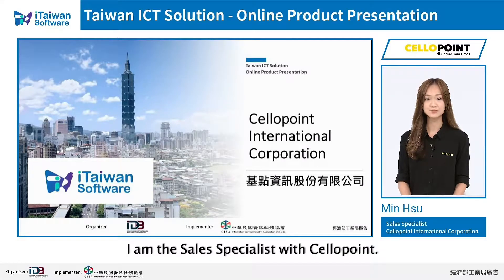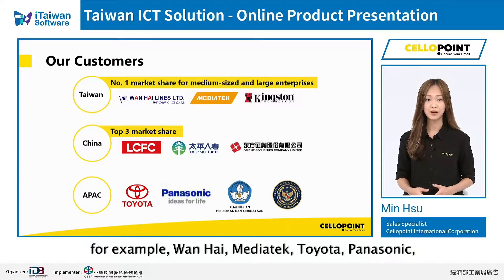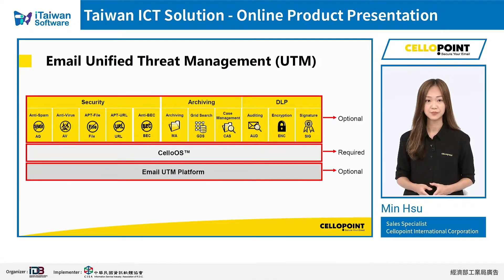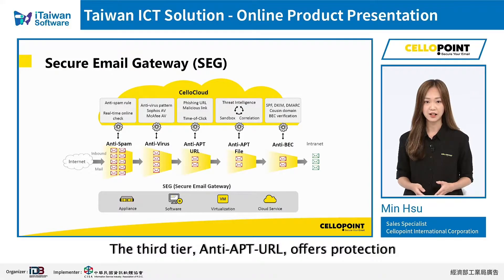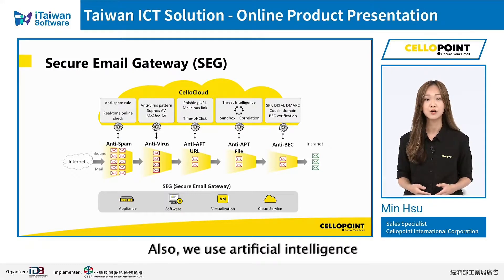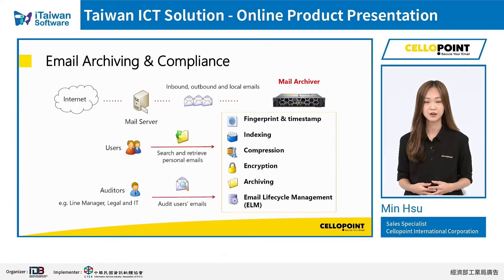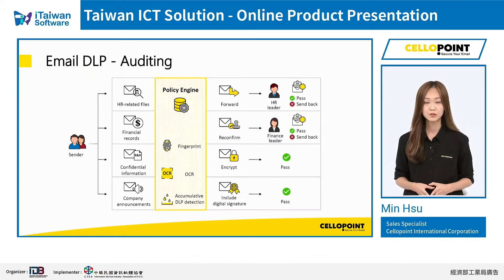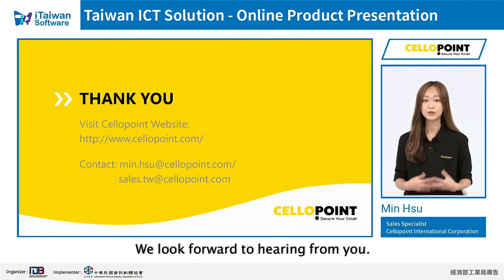2020【Taiwan ICT Solution】Online Product Presentation - Cellopoint International Co. 基點資訊股份有限公司